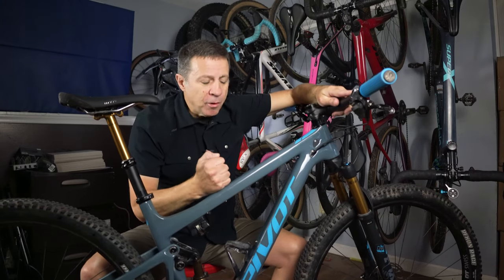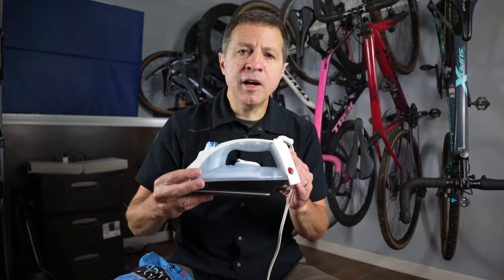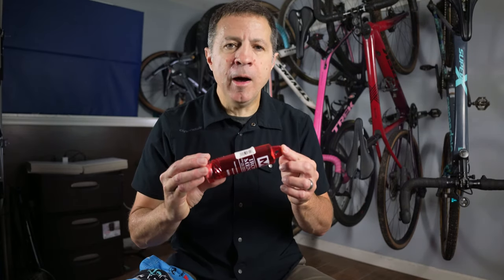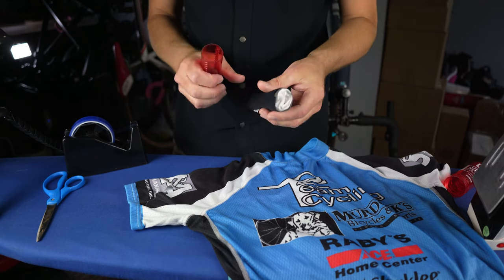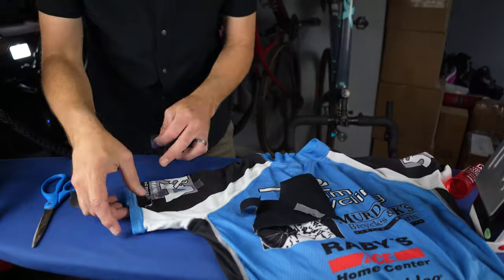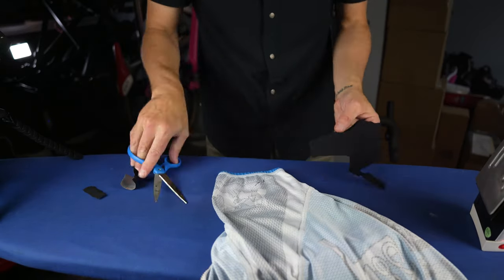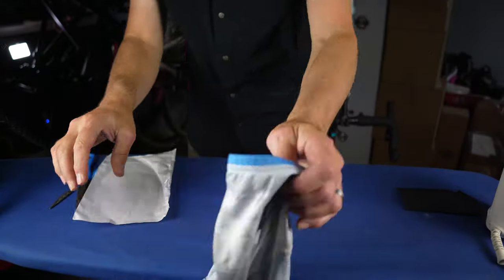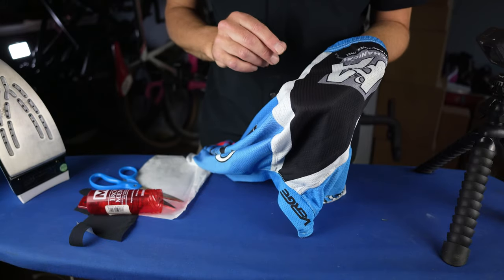How to fix your cycling bibs and jerseys after a crash | Quick easy and cheap! |Iron mend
Did you crash your bike and tear up your cycling shorts, cycling bibs, or cycling jersey and don't want to throw them away? This is what you need to use to fix them quick easy and cheap!!!

I've used this many times on my bibs, jerseys, jeans, etc. It works remarkably well.

Bikes, bike racing, woodworking, laser etching, laser cutting, building and breaking things, tool reviews, drones, and technology!

Iron Mend
Ortur Laser Master 2 Pro
Ortur Encloser
Laser Eye protection
Fume extraction
AC Infinity 6" Flex duct 8'
AC infinity 6" Flex duct 25'
Laser protection acrylic
Air Assist Pump